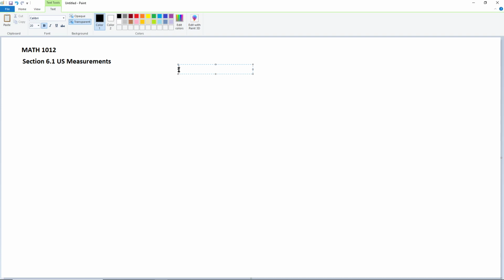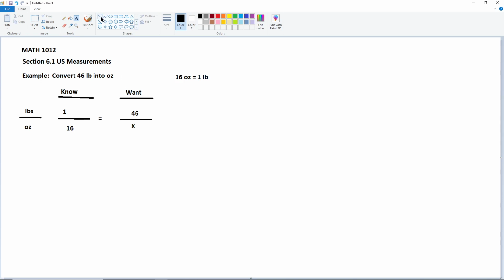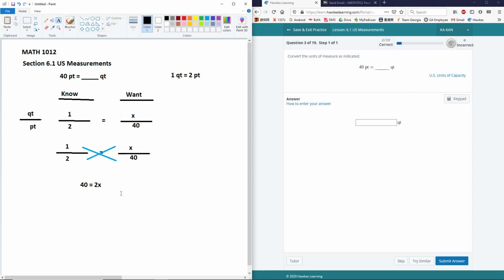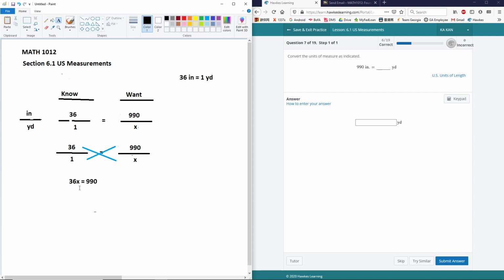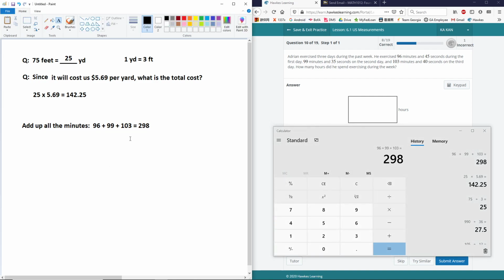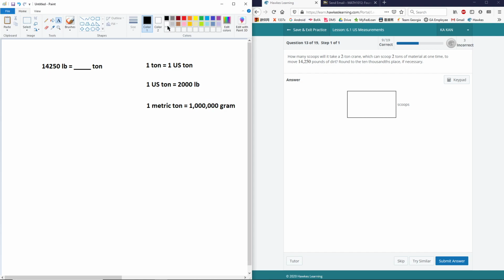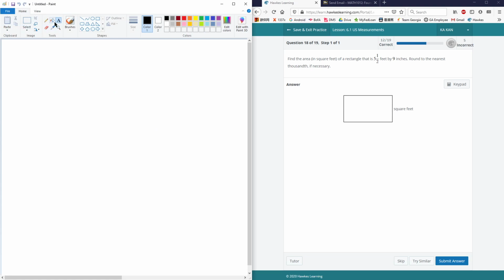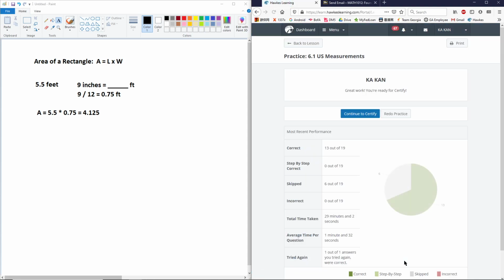MATH 1012 Foundations of Mathematics - Unit 6 1 "US Measurement"